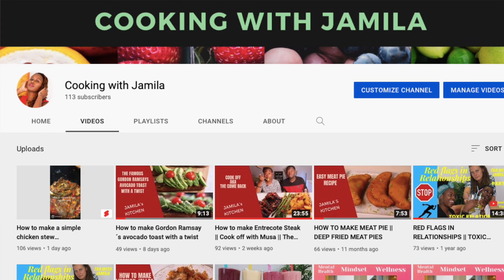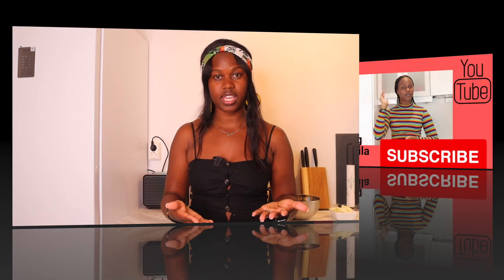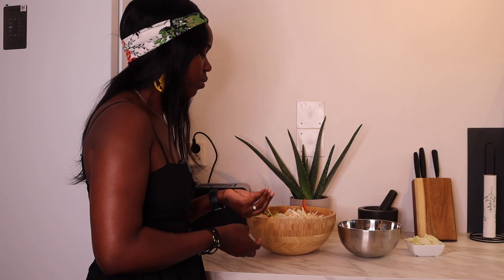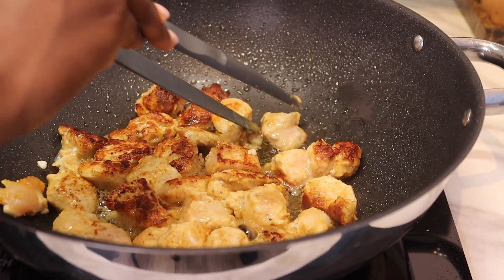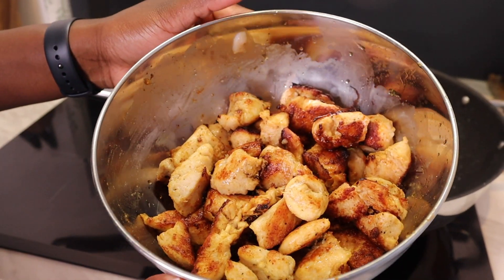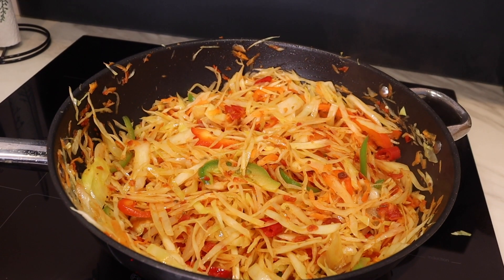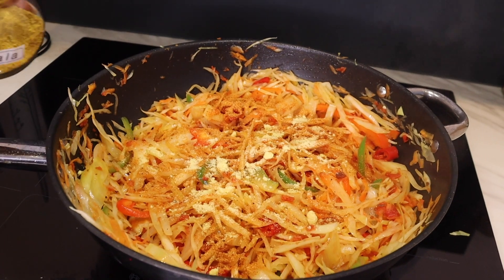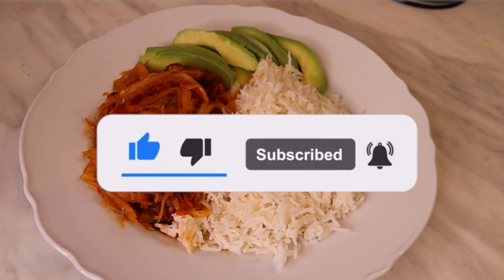How to make cabbage stew with chicken || Ugandan style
Ingredients
Cabbage
Onion
Bell pepper
Chicken breast
Spices of your own taste